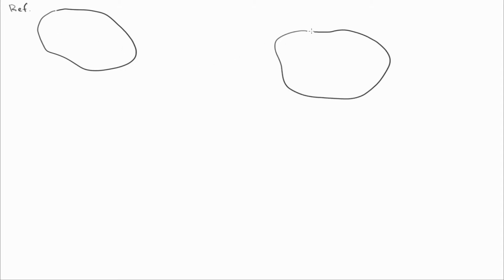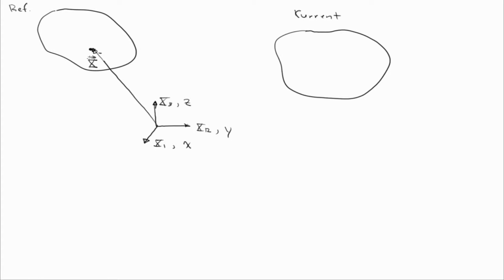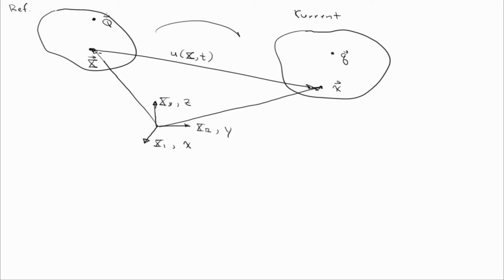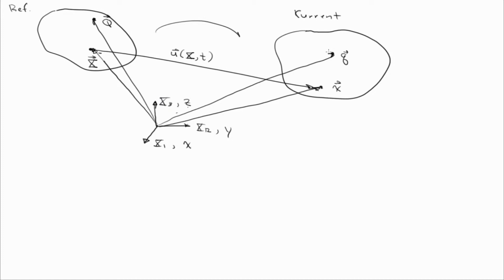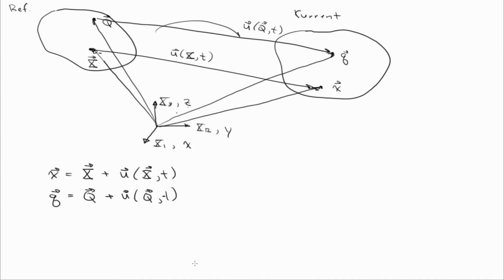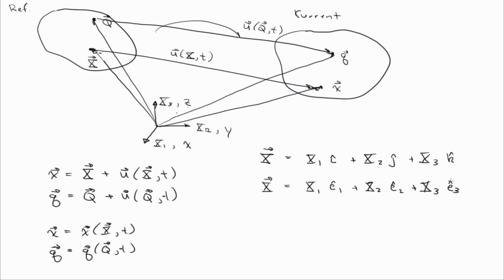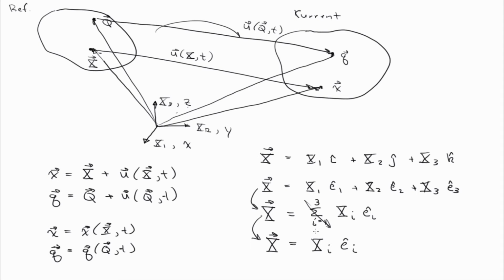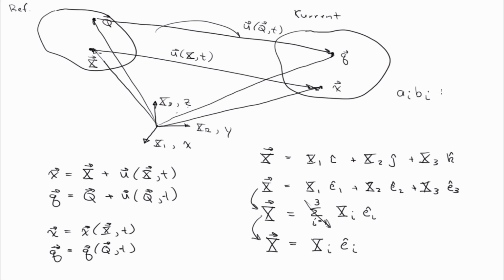Introductory kinematics and indicial notation